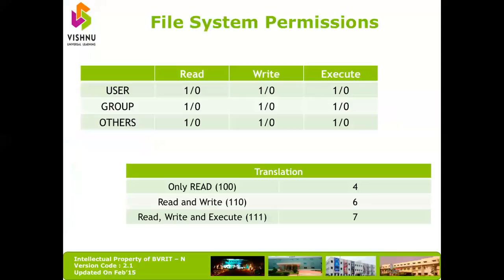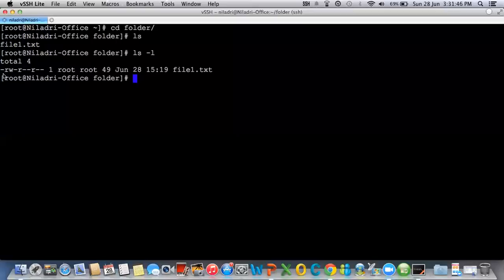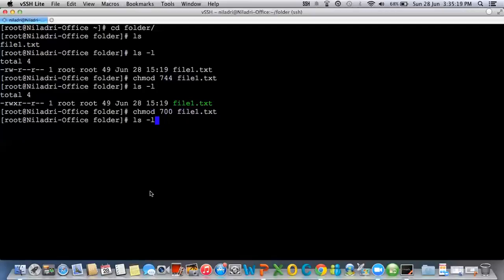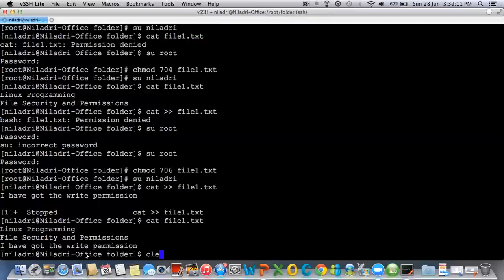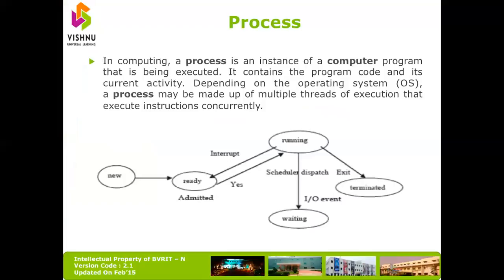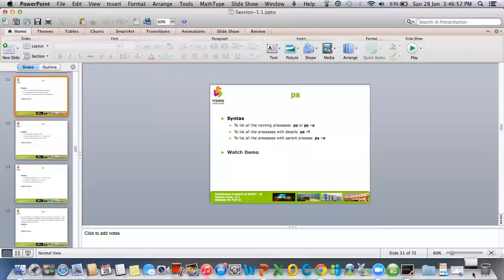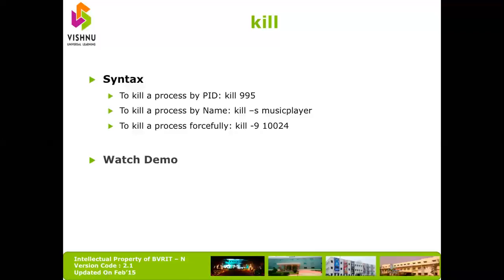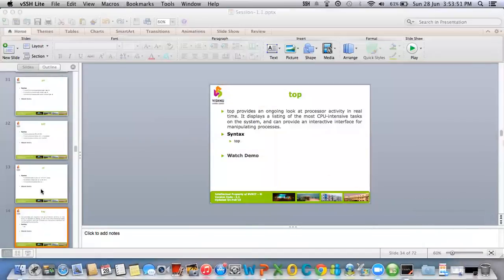Lecture 4: Unit - 1 (Part 1.3)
Linux Commands - File Security & Process Management